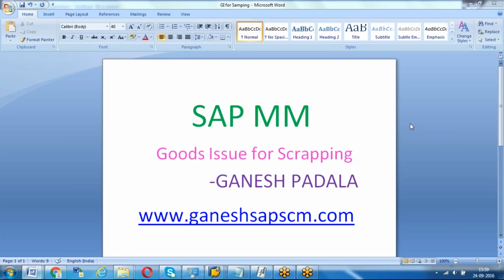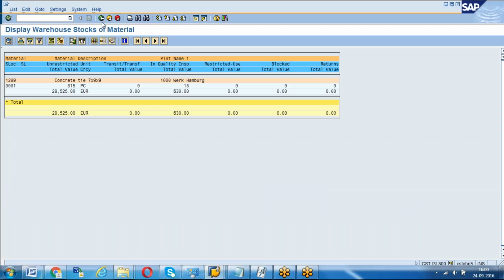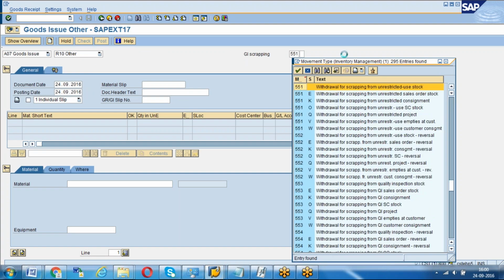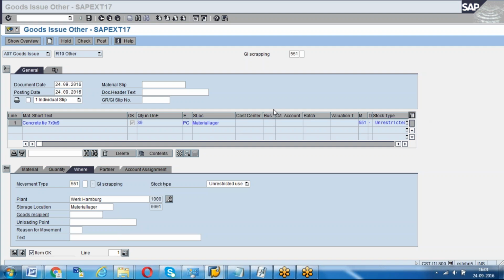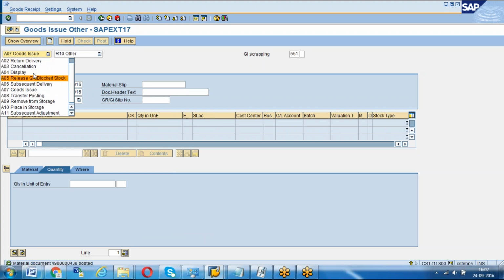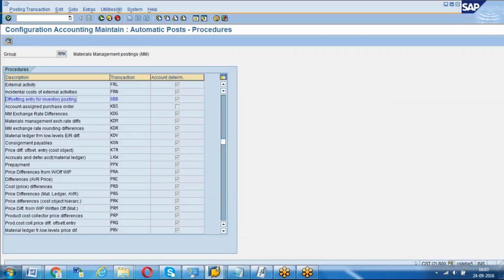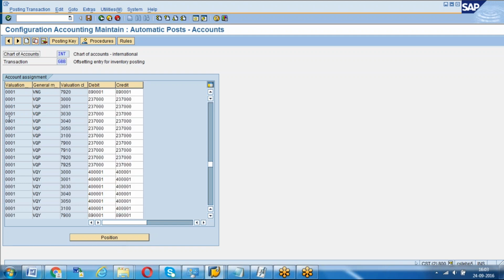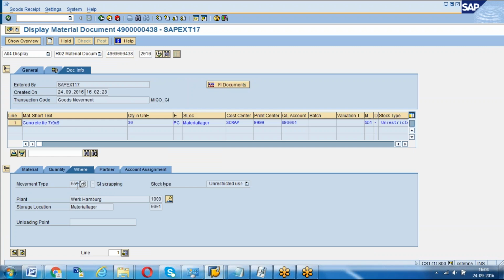SAP MM Goods Issue for Scrapping Process- SAP End User Video on Inventory Management-Learn SAP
Are you looking for Training on S4 HANA Sourcing and Procurement, you can check the below link

You can also visit my SAP Blog for many of my documents and my other videos at Inventory

You can check my playlists in YouTube